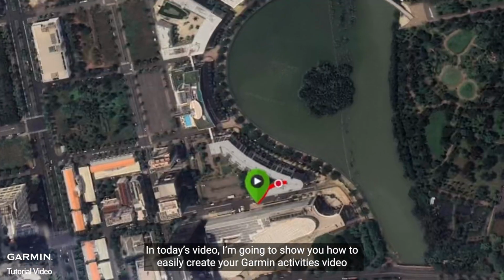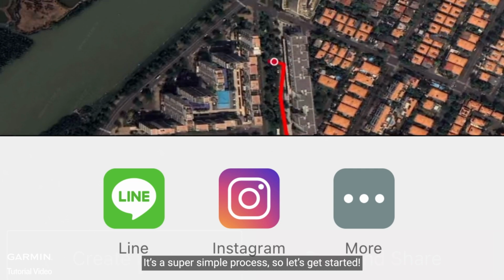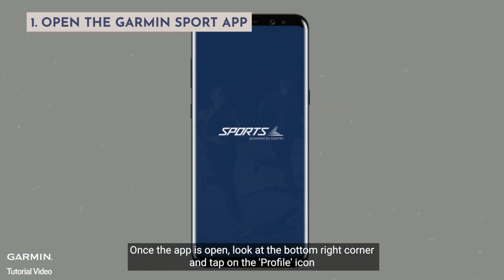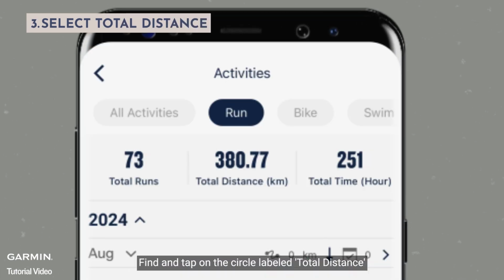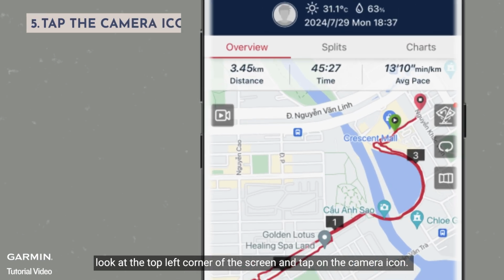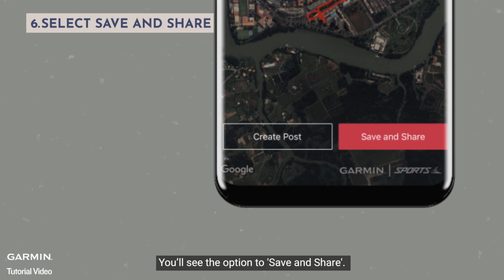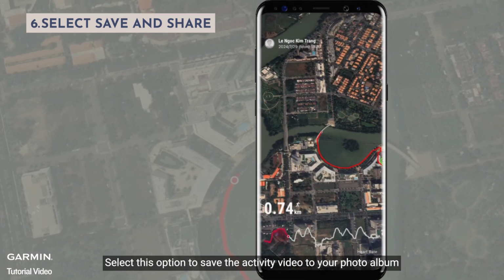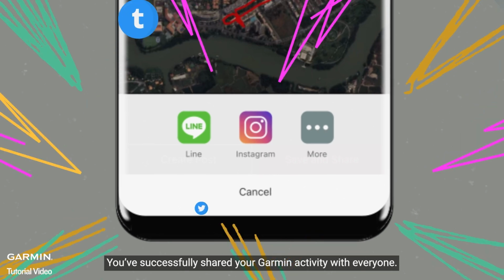Tutorial –How to create an activity video on Garmin Sport app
Welcome! In today’s video, we’ll show you how to create and share an activity video using the Garmin Sport app.
Learn to capture and share your workouts with friends and family in just a few easy steps!

▶Timecode:
0:00 - Introduction
0:14 - Creating and Sharing Your Activity Video
0:57 – Outro

▶For Additional Assistance:
for more detailed support and FAQs.